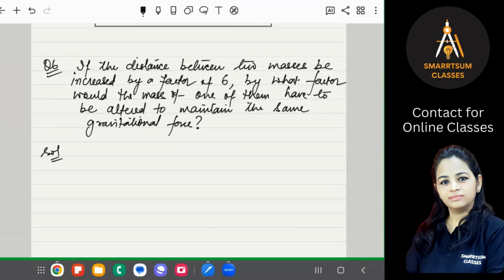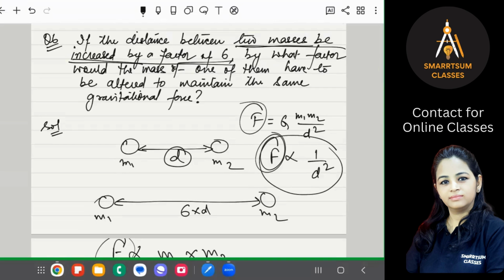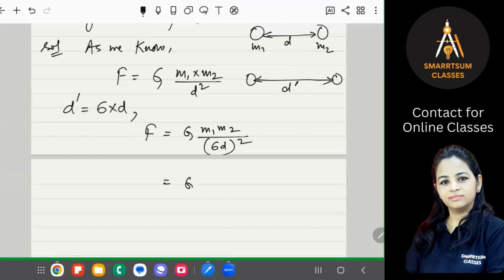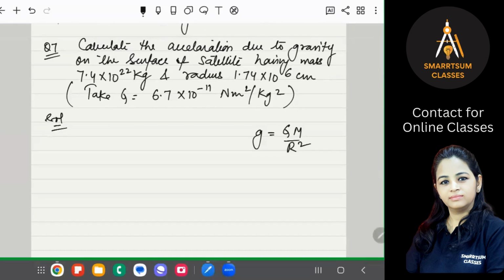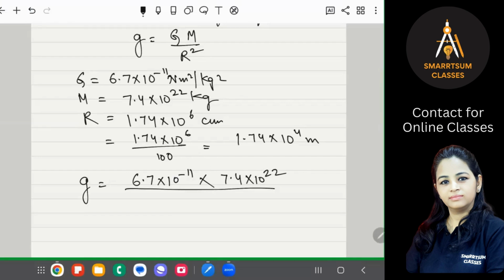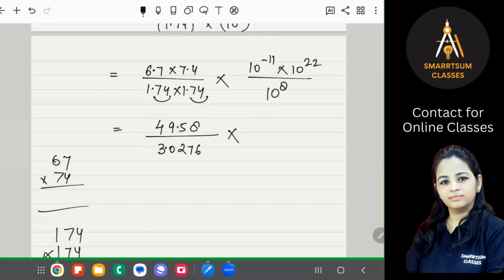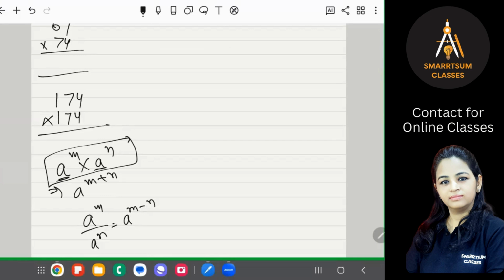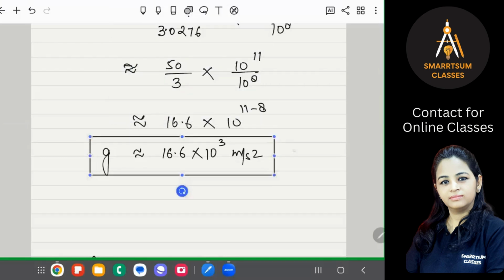Science Class 9 |chapter 9 Gravitation | Part - 3 Important Questions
Gravitation class 9 Science chapter 9 | Part - 3 Important Questions

Motion under Free Fall | Practice Numericals in this video we will cover the numericals based on free fall, gravitational constant, g, how to use equations of motion under free fall. what is gravitation, universal law of gravitation, gravitational constant G, relation between g and G , importance of universal law of gravitation, motion of moon around earth , centripetal force, numericals of gravitational force F